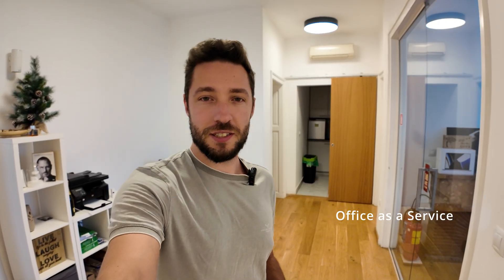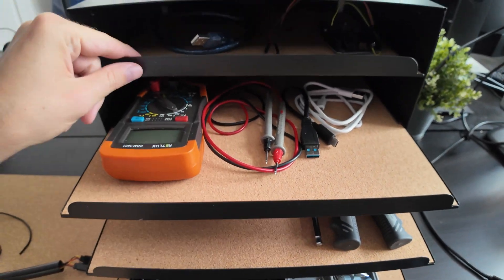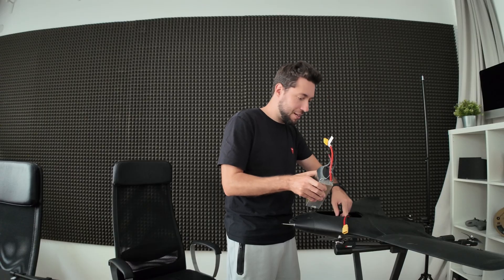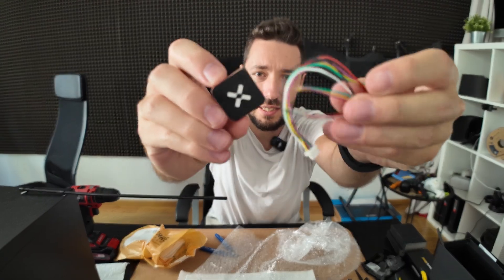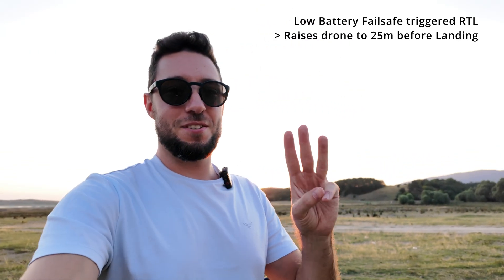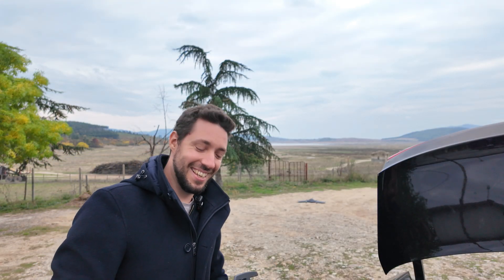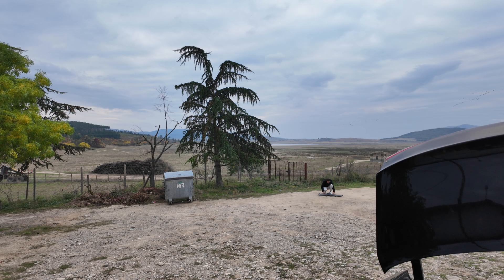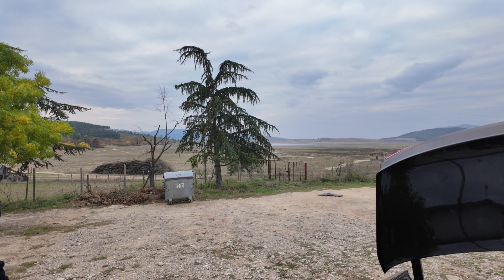Can a 3D Printed VTOL Drone Hover Safely? Stress Test & BIG News!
Welcome to Pathfinder Series, where we develop long-range autonomy with the goal of putting it to work on real-world use cases. In this episode, we'll do a lot of stress testing in hover mode and unveil our new drone lab. Enjoy!

Fixed wing drones have 10 times the range of traditional rotor drones, unlocking exciting use cases and business opportunities.

Vertical Take-Off and Landing, enables superior autonomy, additional use-cases and rapid reusability (drone in a box) of fixed wing drones.

Autonomy reduces operational costs with orders of magnitude, making services widely available to businesses and governments, while on-board machine vision enables completely new solutions to their challenging problems.

3D Printing with advanced filaments cuts production costs with orders of magnitude to enable nation--wide coverage with relatively small capital investment.

With Nomadium Robotics, I'm combining all 4 of those requirements to develop aerial robotics for a resilient future

Building your own UAV is an incredibly fulfilling and challenging experience, which I am hoping you will embark on.

Special thanks to:
3D MOMCI for 3d printing.
Tectonic 3D for 3d printing filaments.

Electronics Used:
Flight Controller | SpeedyBee F405 WING
GPS | Matek M10Q GPS & Compass
ESC | KM45 45A BLHELI_32 ESC BY SKYSTARS
VTX | DJI O3 Air Unit
Motors | EMAX ECO II 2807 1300kv
Battery | LiPo 6S 6000mAh or 11000mAh
Servos | 2x PowerHD HD-1810MG for tilt rotors and 4x Corona 929MG for control surfaces
Cooling | 5v fan for the VTX and 24V fan for the ESC
Matek Air speed sensor
+Lot's of cables and connectors. Be ready to solder.

0:00 - Intro
0:11 - New Drone Lab
2:16 - Fixing the Stingray VTOL
5:56 - Hover Test 2
8:28 - Stress Testing Hover
10:55 - Locked-In
13:16 - Up Next